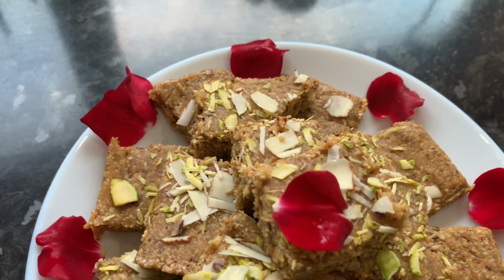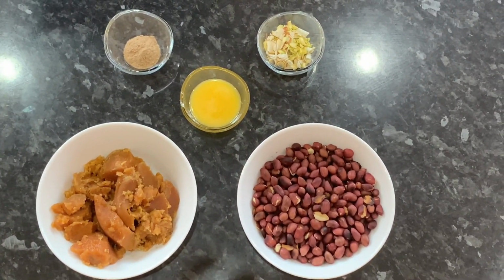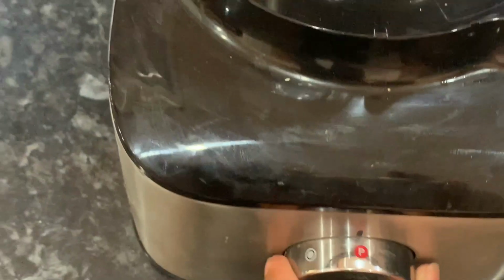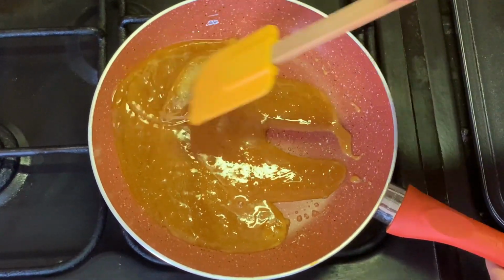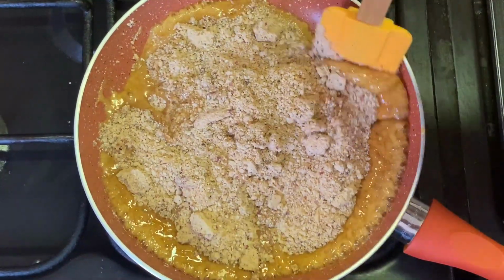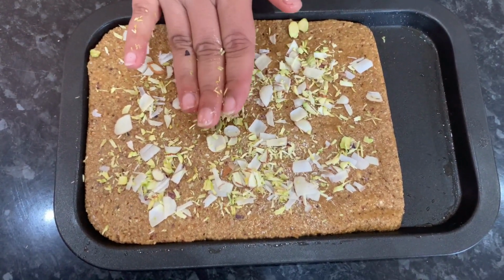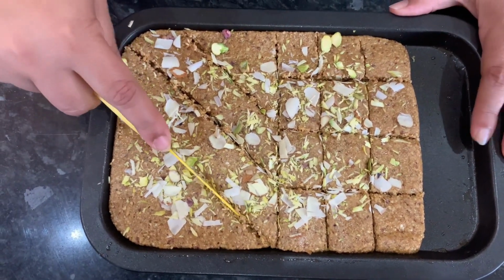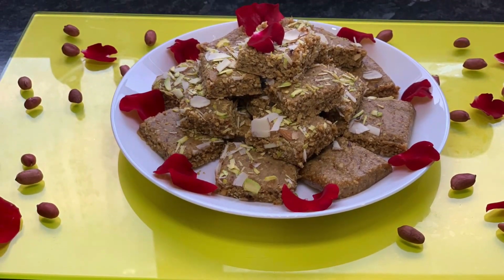Peanut Burfi | Singdana Burfi | Homemade Sweet Burfi | Peanut Burfi Recipe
This is one of the famous and traditional Indian sweet made by using jaggery, roasted peanuts, and ghee. You can also make a puffed rice bar or sesame seed bar using the same recipe. This is a very healthy treat and you can eat while fasting too. This is normally everyone’s favorite and is made on any special occasion or just enjoy it when you want to eat something sweet. The only important this is you have to cook the jaggery syrup on a low flame with frequent stirring.
We hope you will try this recipe and share your experience with us.